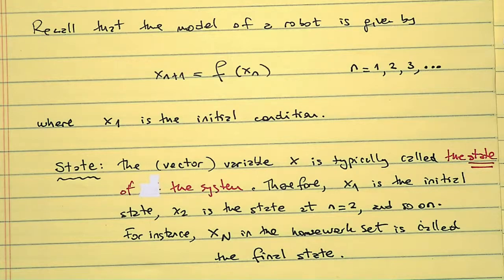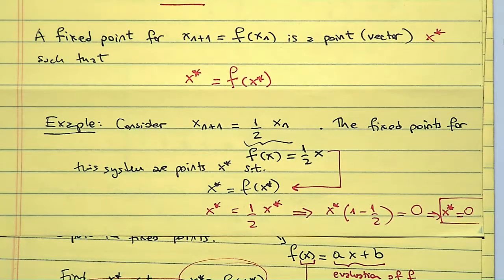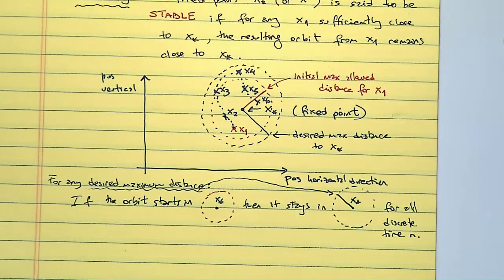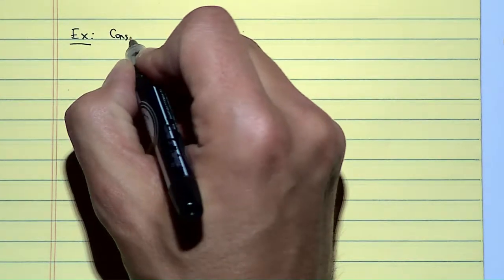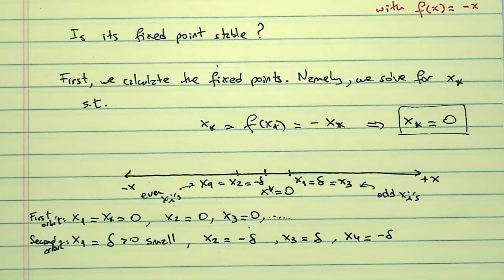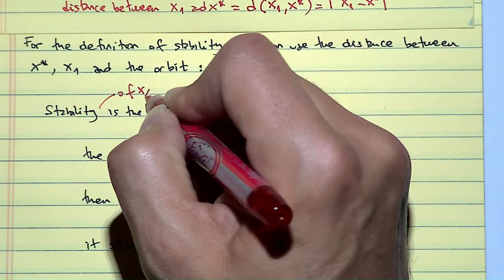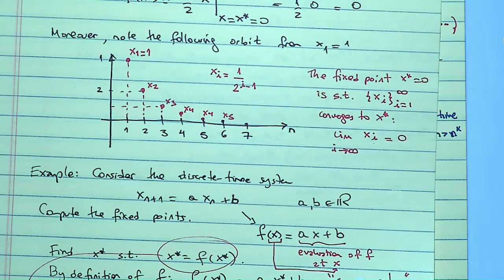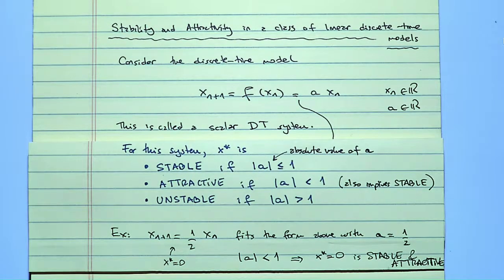RoboticsClass CMPE8 Fall17 Lecture06